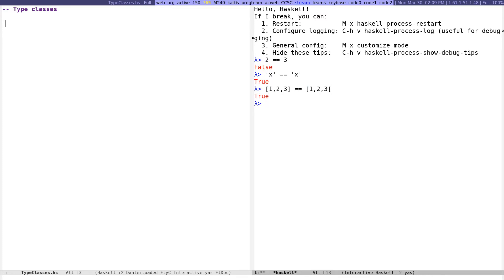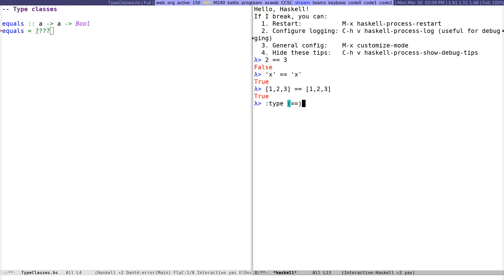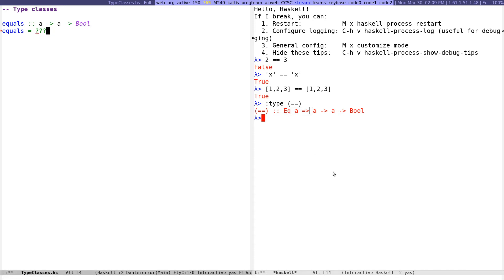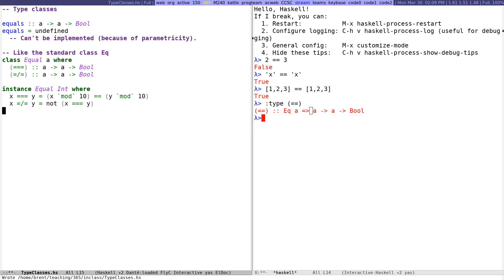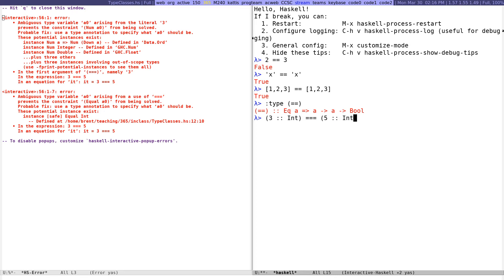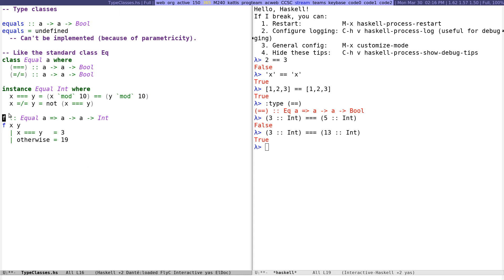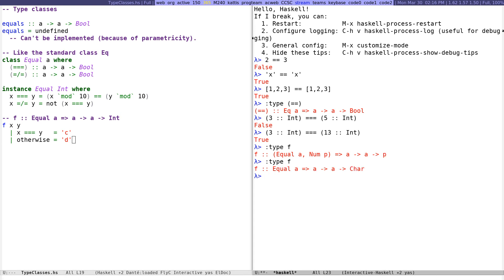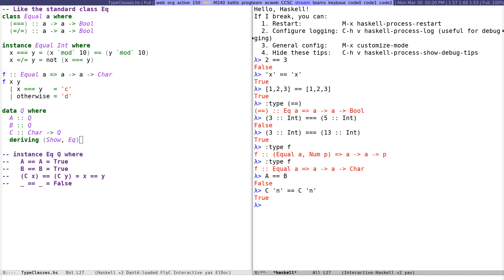Haskell type classes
An introduction to the basic idea of Haskell type classes, via the standard type class Eq.